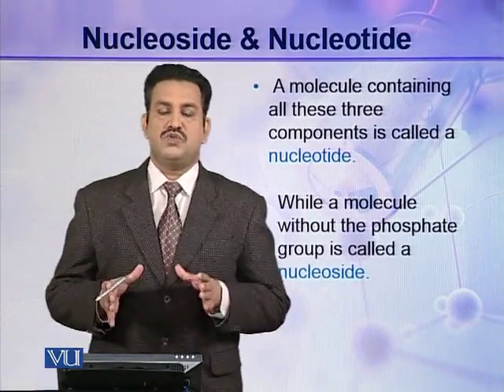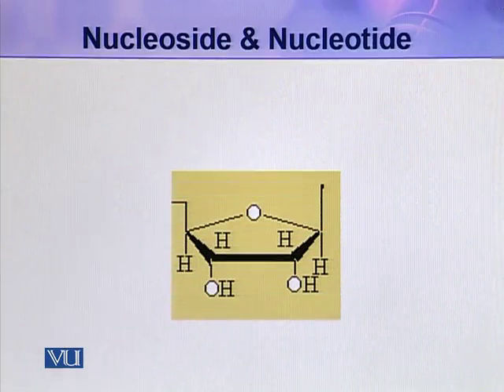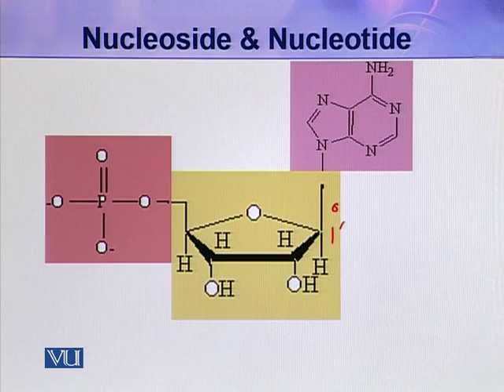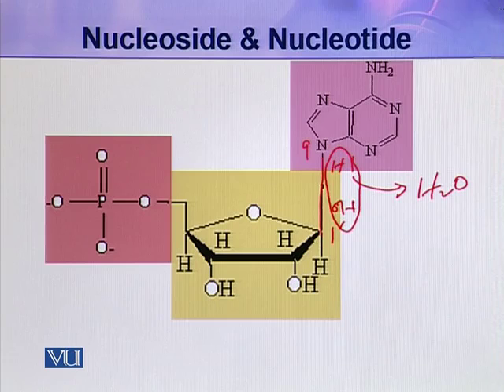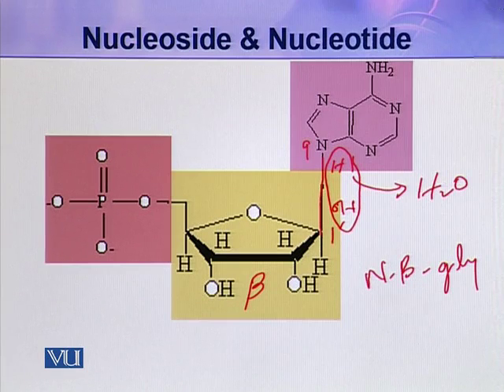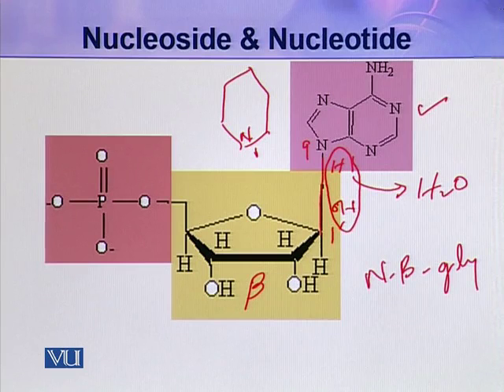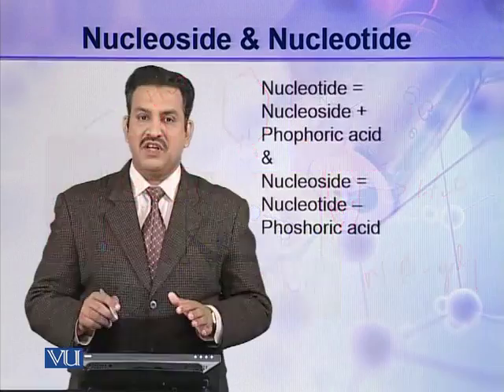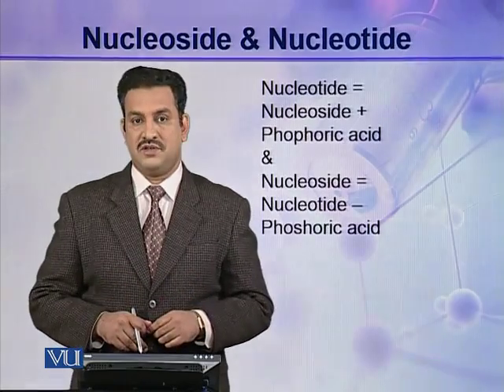BIO302_Topic006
Topic: 06